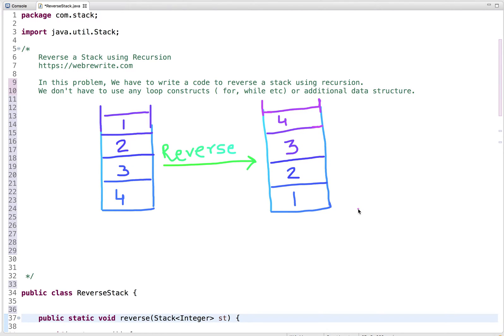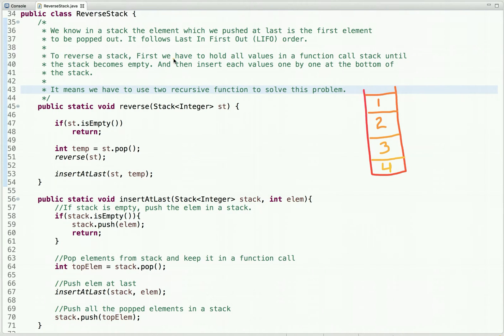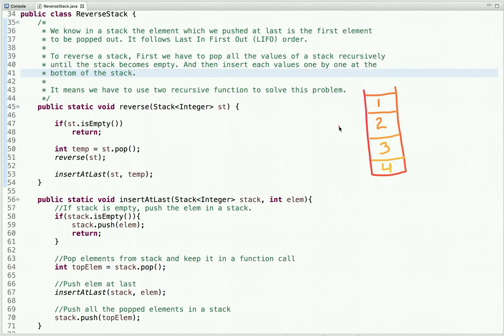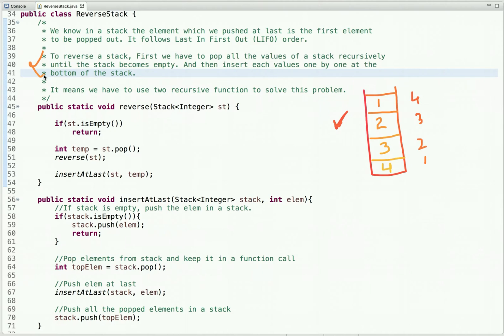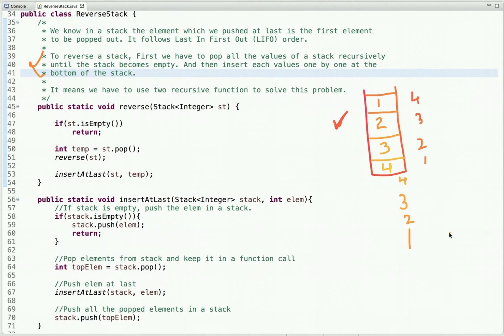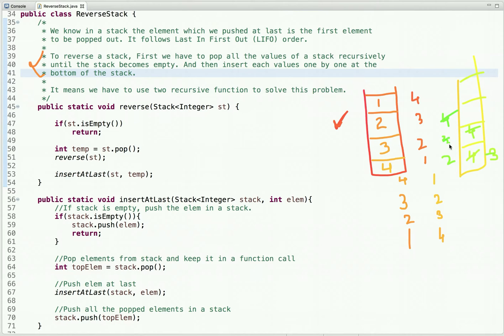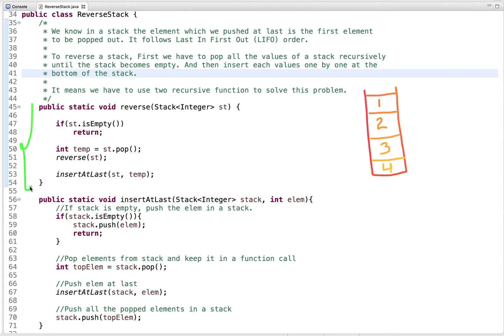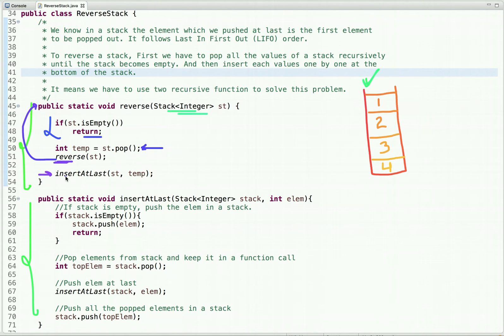Reverse a Stack using Recursion | Programming Tutorials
In this tutorial, I have discussed how to reverse a stack using recursion.
We don't have to use any loop constructs ( for, while etc) or additional data structure to solve this problem.